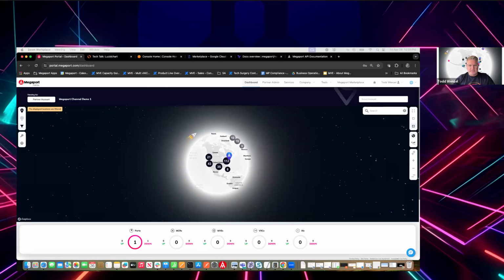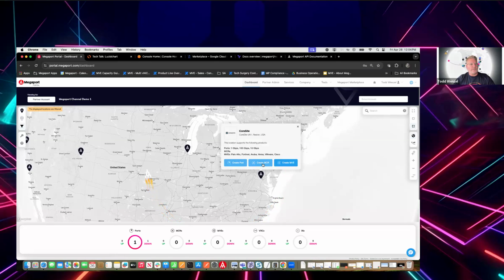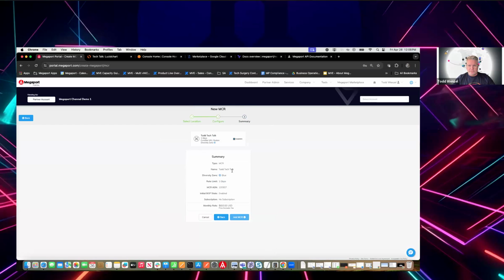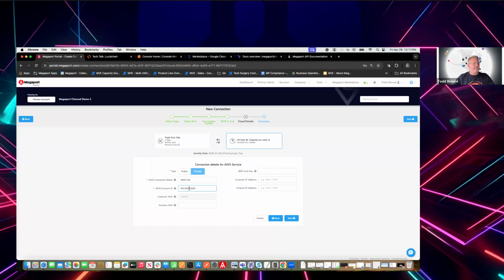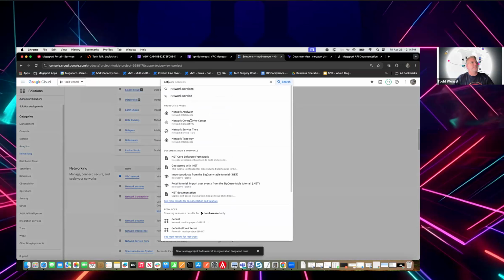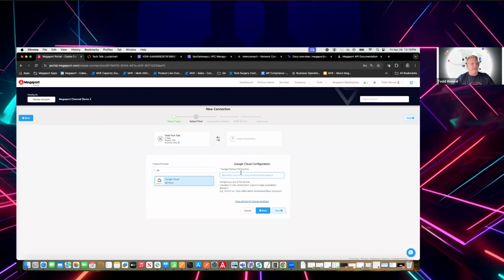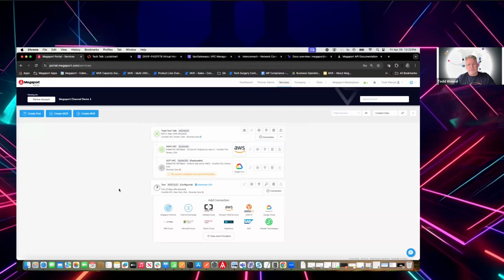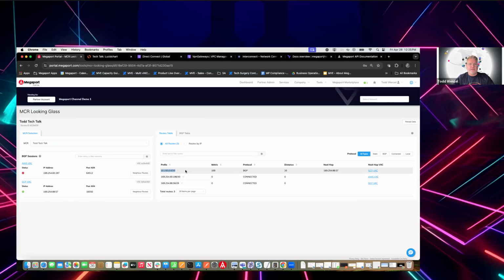Megaport Live: Tech Drop-in: NAM 2024/04/26 - MCR to AWS us-east-1 and Google Cloud Platform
Todd Wenzel presenting